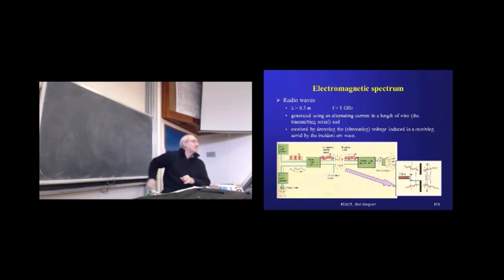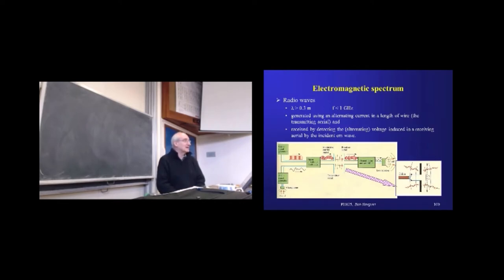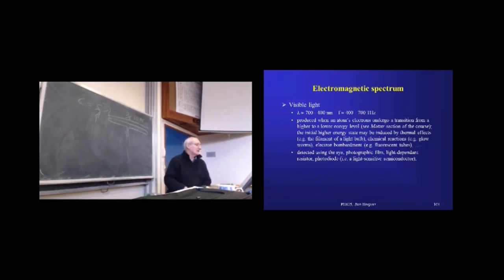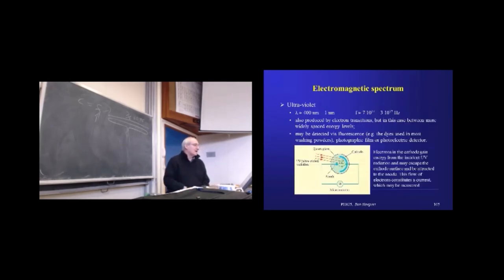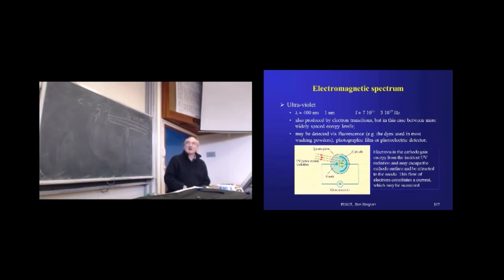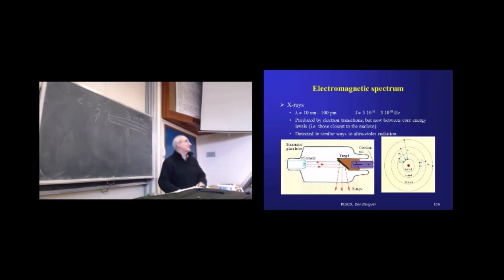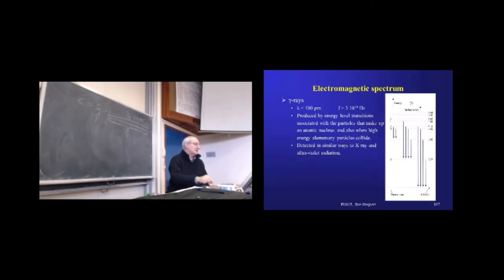Physics Beyond the House 29 - Electromagnetic spectrum-ii: generation and detection; an fm aerial.